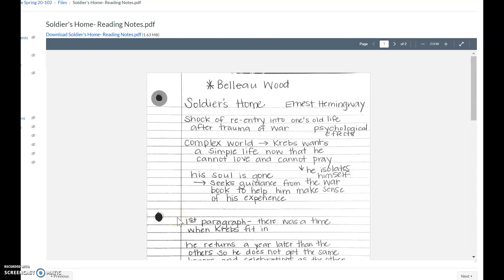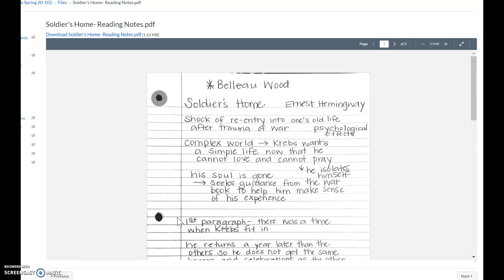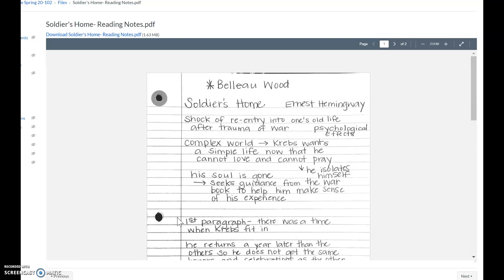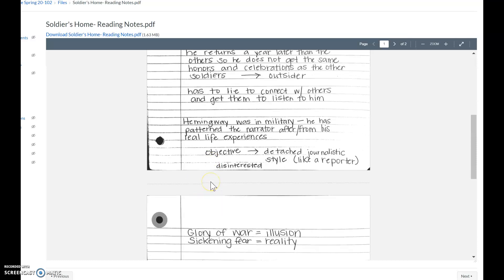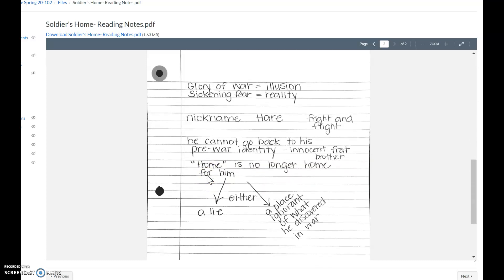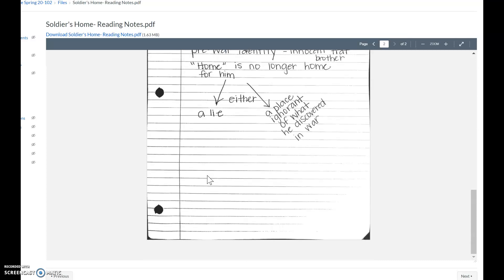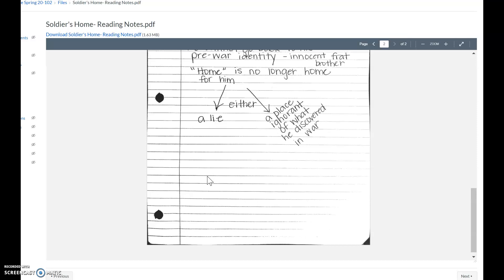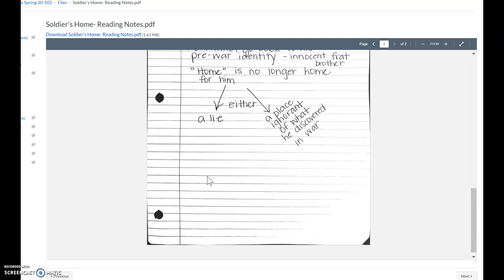"Soldier's Home" Discussion Screencast